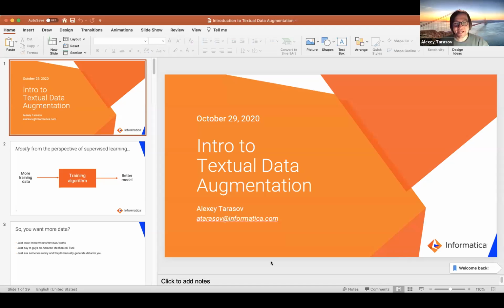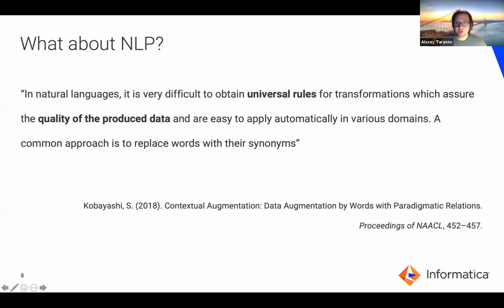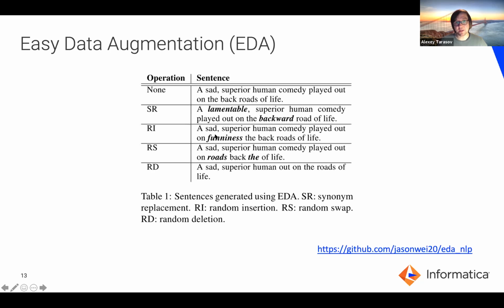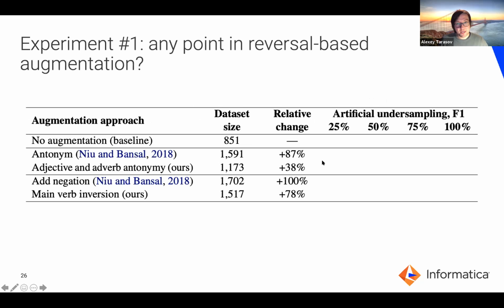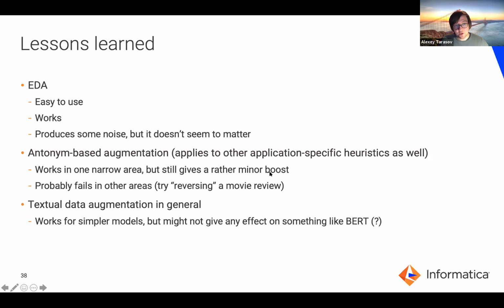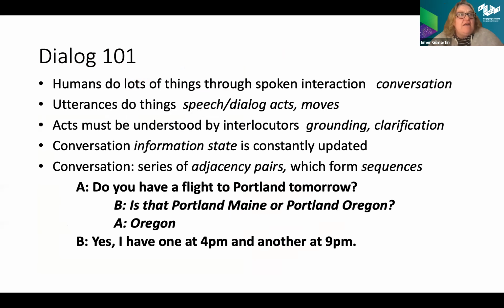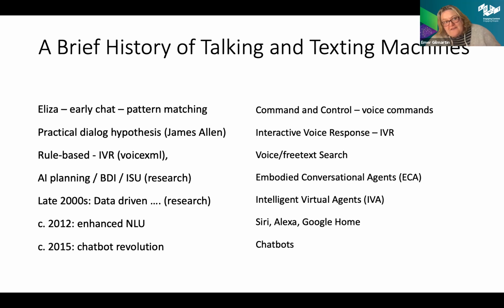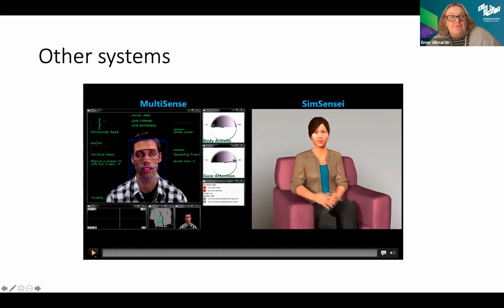Chatbot and AI Dublin meetup November 2020. Intro to textual data augmentation and Dialog for Good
Alexey Tarasov Principal Software Engineer (Machine Learning) at Informatica talked about how to improve NLP datasets using data augmentation

'Dialog for Good: Chatbots and Speech Technology in Education and Public Services' by Emer Gilmartin